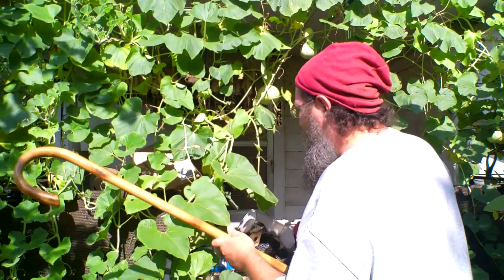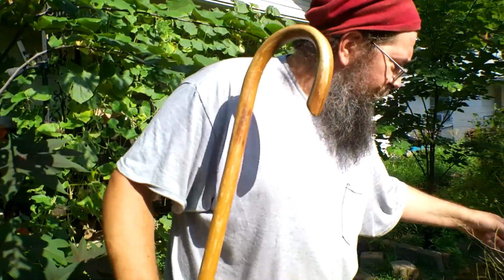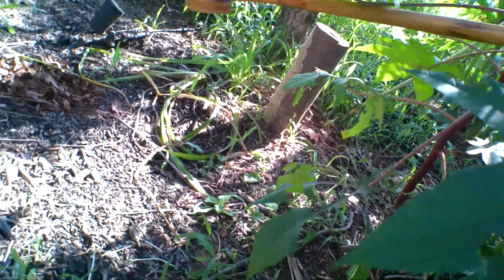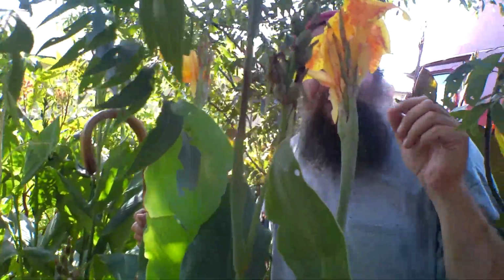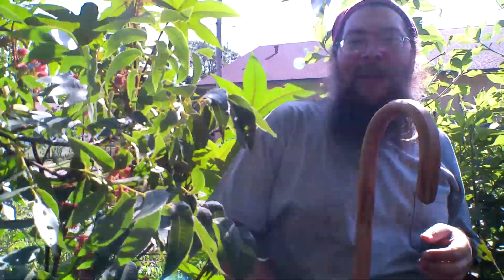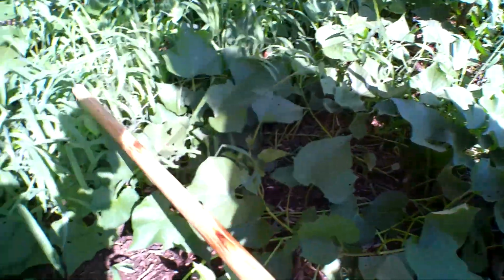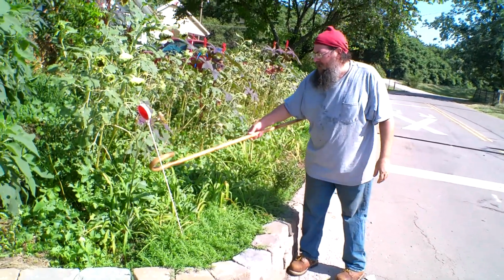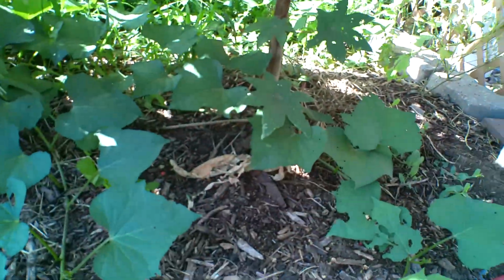Postage Stamp Front Yard Food Forest Tour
Check out our Online nursery store for great deals on bare root trees, heirloom seeds, and other garden needs!

As July turns into a sweltering August, Jason takes us around the Front yard 'Postage Stamp' sized food forest - there's a whole lot of calories in the ground out here!

(this section reserved for our Royal Oak level channel members)